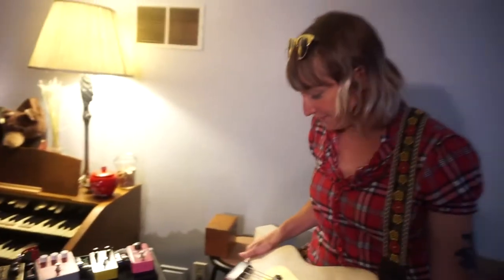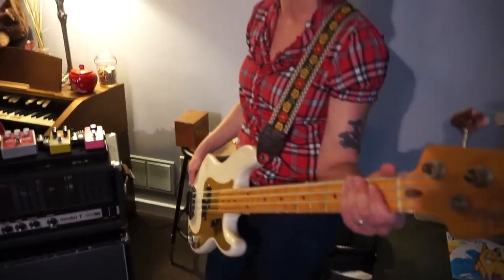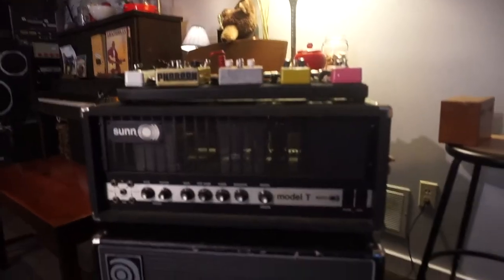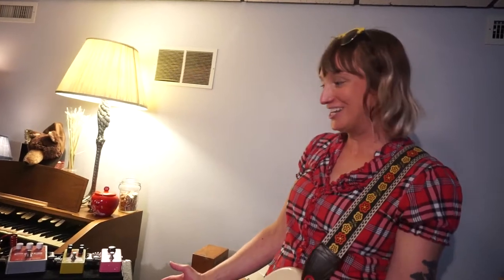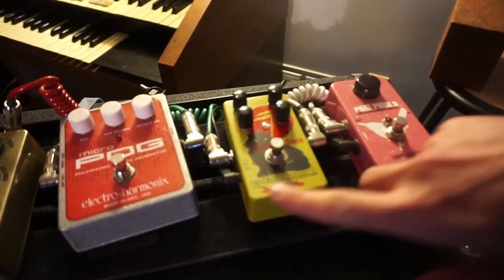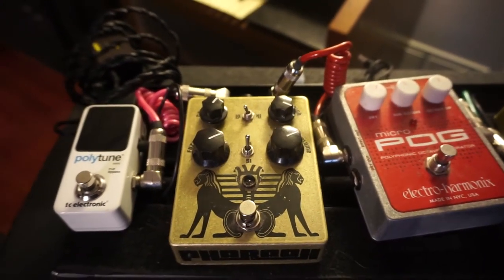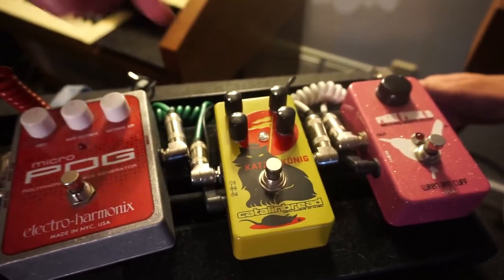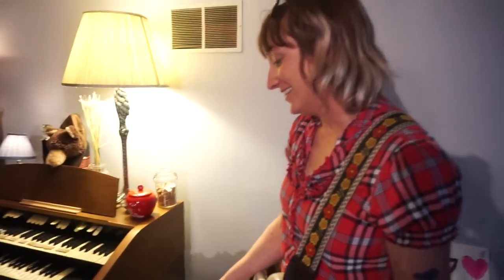Kimono Dragons Gear and Iceberg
All EQX House Sessions are recorded at WEQX in Manchester, VT.

Sarah Clark from Kimono Dragons explains her gear set up, and a bonus track "Iceberg" from their House Session!

Video Edited by: Chris Leary
Video Produced by: Chris Leary, Dan Maddalone
Camera Operators: Dan, ∆pod, Biddle, Leary
Host: Dan
Audio Produced: Dan Maddalone
Audio Engineered and Edited by: Dan Maddalone

Kimono Dragons appear courtesy of Built 4 BBQ